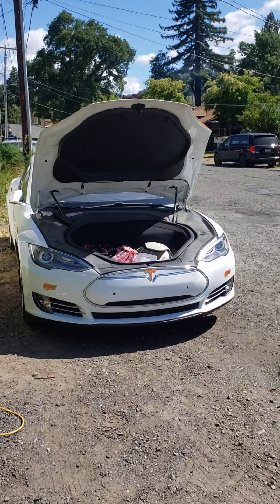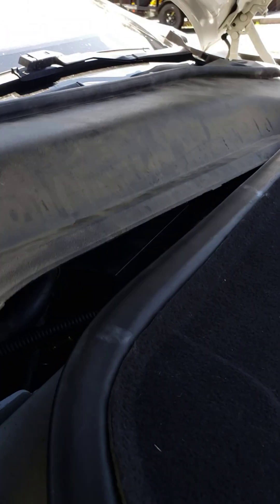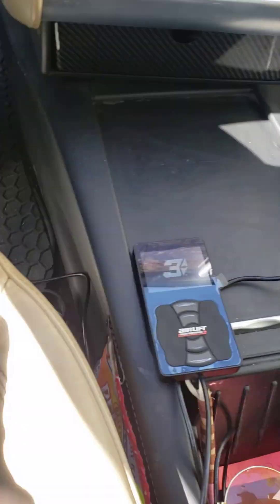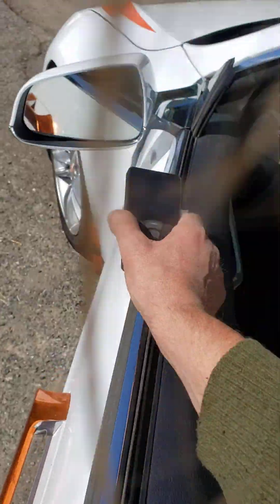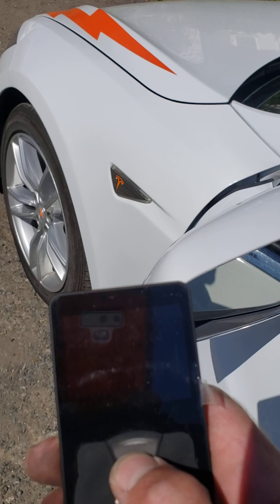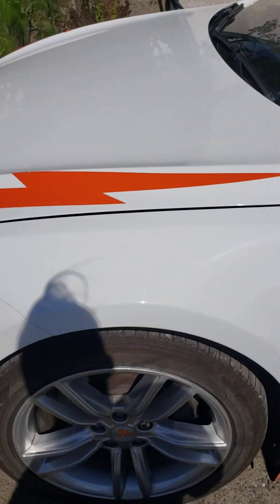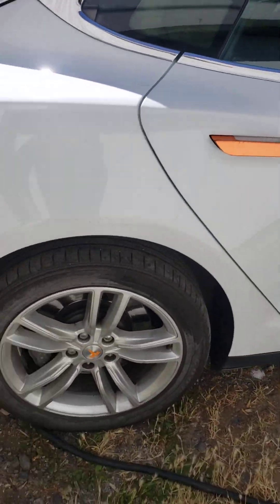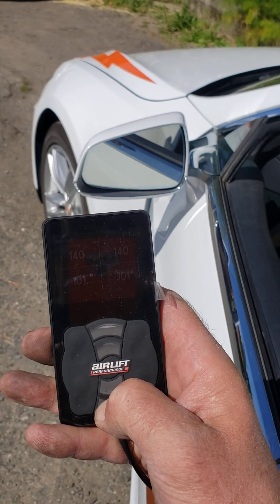I bagged my 2015 AWD Tesla Model S! Converted from coil to OEM air struts. Airlift 3p kit DIY air.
I bagged my 2015 AWD Tesla Model S!  Converted from coil to OEM Tesla air struts. DIY Airlift 3p air ride kit with a Viair 480c compressor. 200psi in the air tank that is the Tesla/continental OEM tank.  All under the hood and frunk bucket.

It goes up 3 inches and down 2 inches.  5 inches of throw!  This has great clearance, smooth ride, and looks so nice completely lowered.